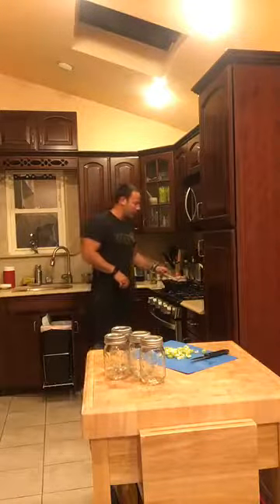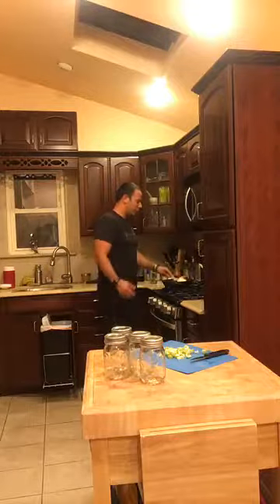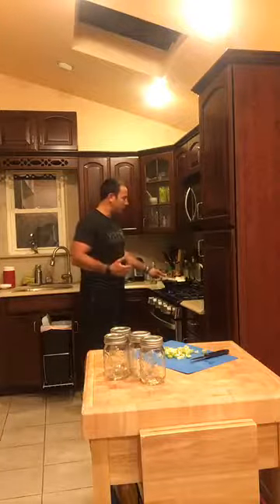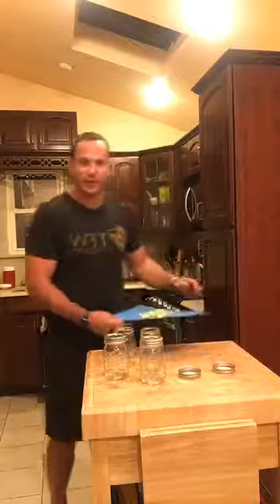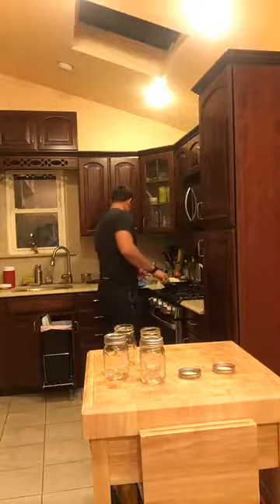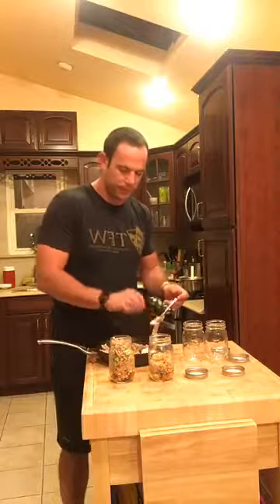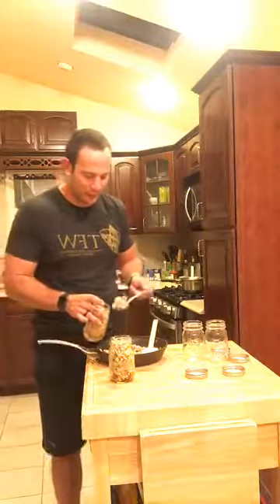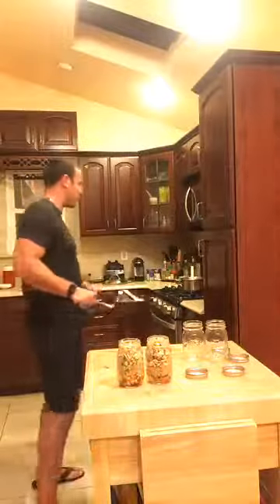"Sunday night food prep" Episode 49 Buffalo style mason jars?!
TFW Long Island is a gym in Bellmore that is personal training in a group fitness environment. We focus on helping people build muscle and burn fat using cardio and strength training.  A group fitness system designed for both male and female that uses fun cardio and weight training workouts that have been proven to help you bring out the warrior within.